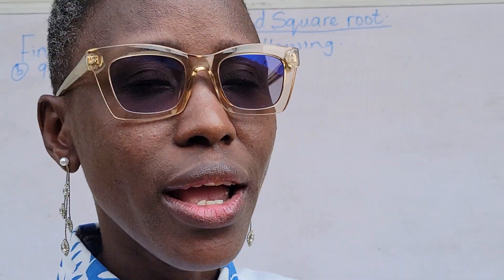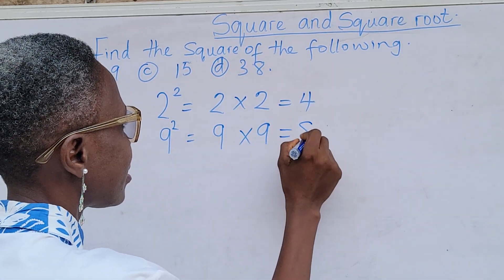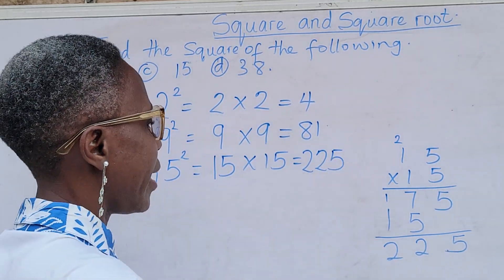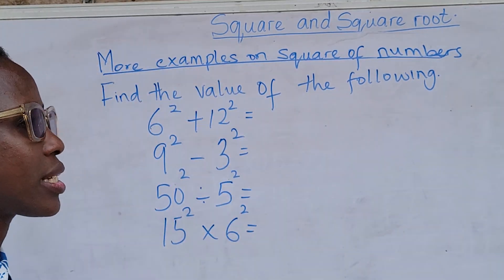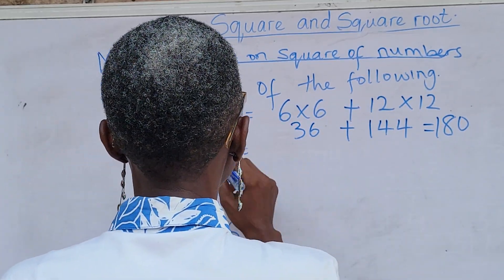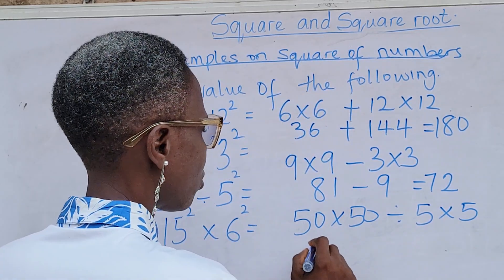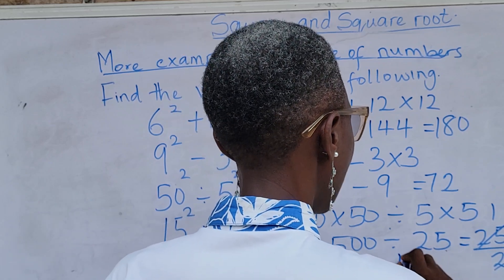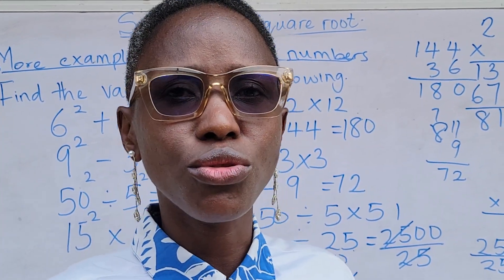Square of numbers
Solved examples on the square of numbers